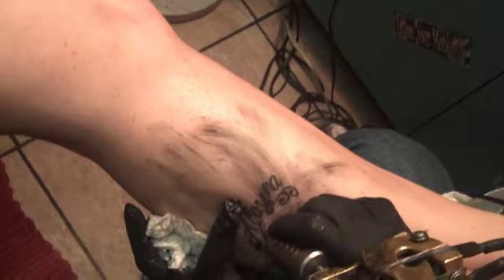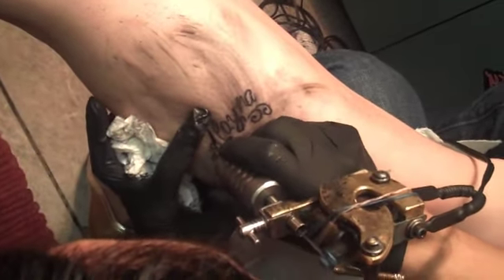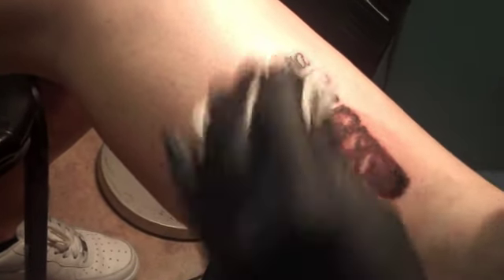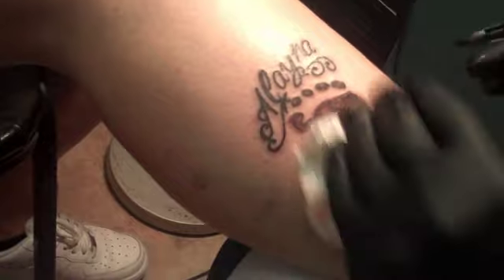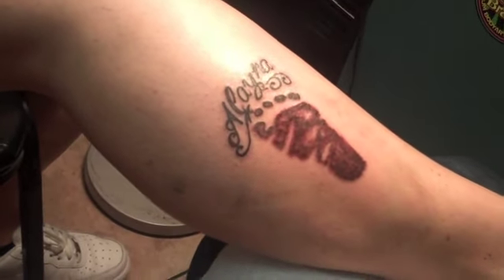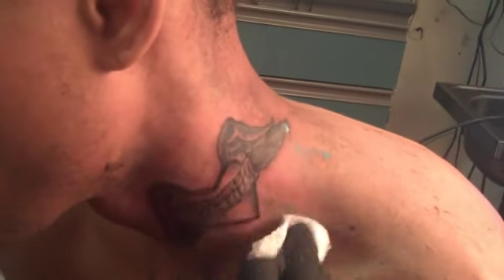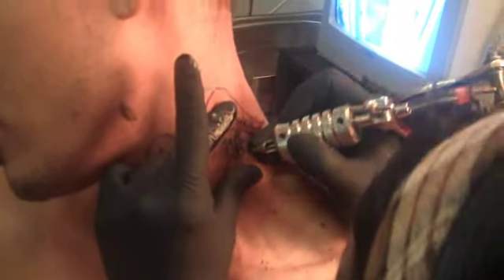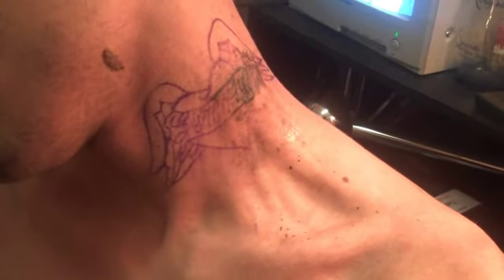chassity tattoos baby foot print at la body art